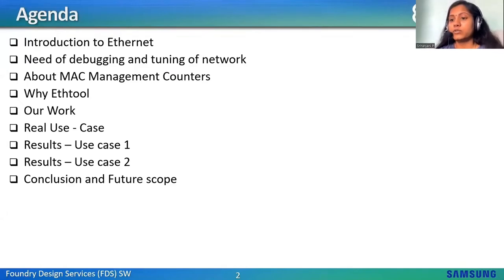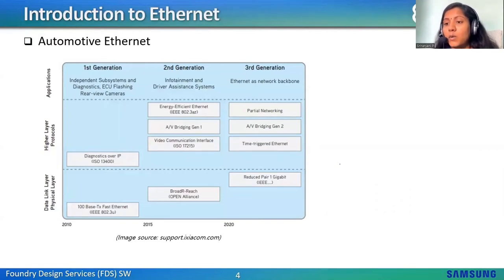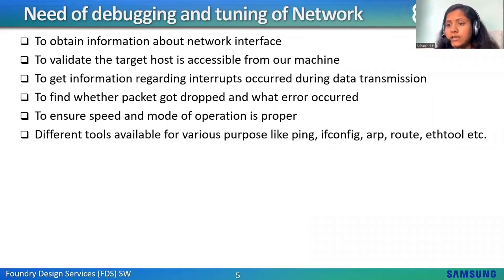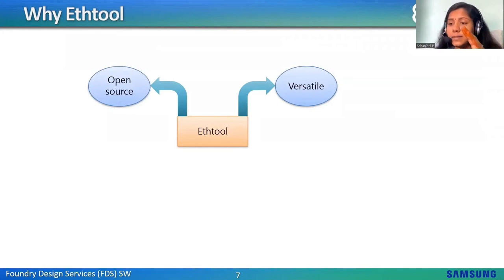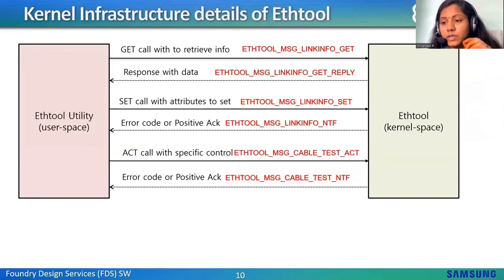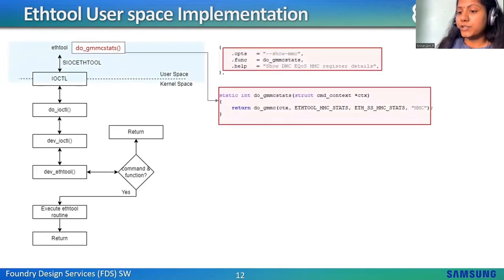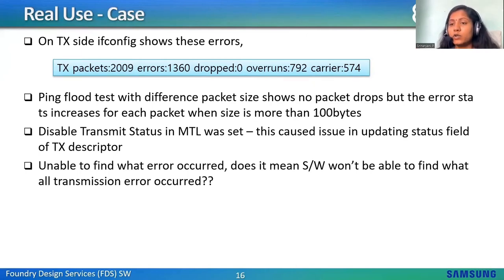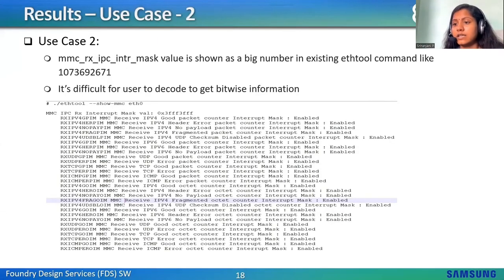Ethtool – Diagnostic Approach for Network Issues in Linux - Sriranjani P & Ravi Dineshbhai Patel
Ethtool – Diagnostic Approach for Network Issues in Linux - Sriranjani P & Ravi Dineshbhai Patel, Samsung Semiconductor India R&D